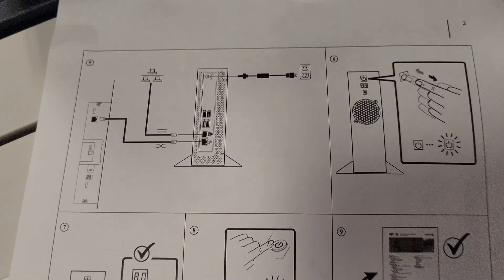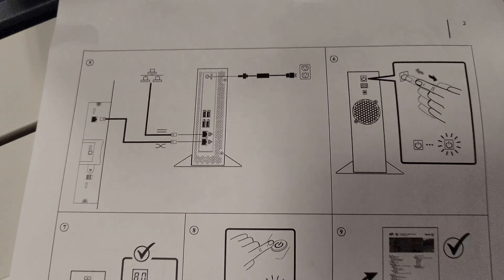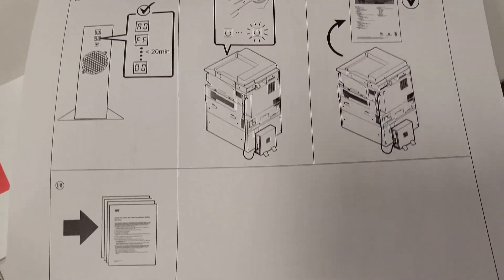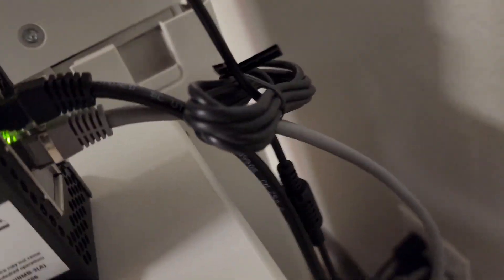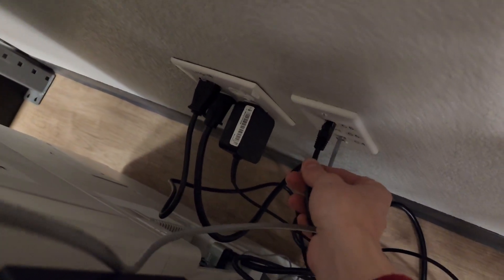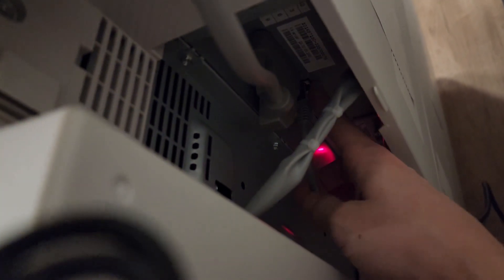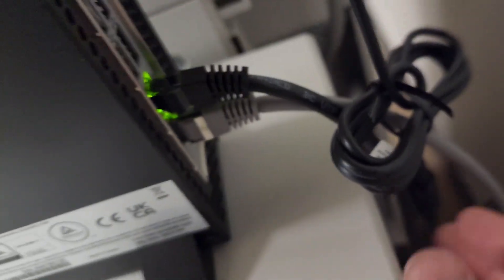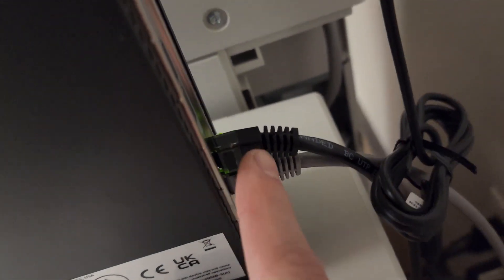How to Hook up the Ethernet Cables to EFI Fiery EX-i and Xerox Altalink C8100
In this video I am going to show you how to connect the Ethernet cables to your Xerox C8100 and Fiery EX-I box. As you can see in the photo, the cable going from the wall will go into the top ethernet port and cable running to the xerox printer will go into the bottom port. Here you can see that the black cable is running into the ethernet jack into the wall. The gray cable is plugged into the Xerox machine and the bottom port on the fiery. To ensure successful communication between the internet, xerox, and fiery they must be hooked up in the correct location.